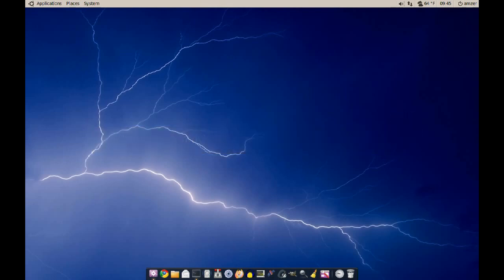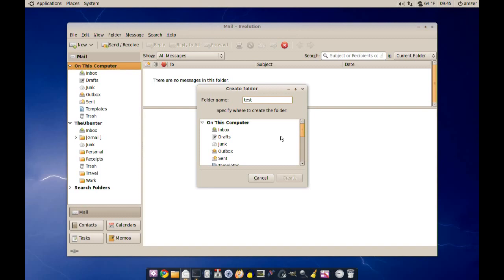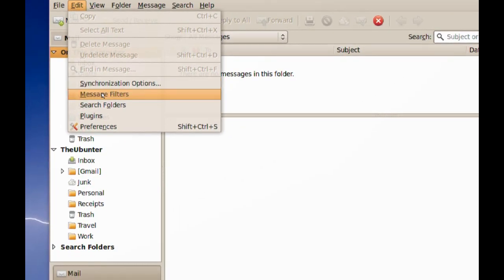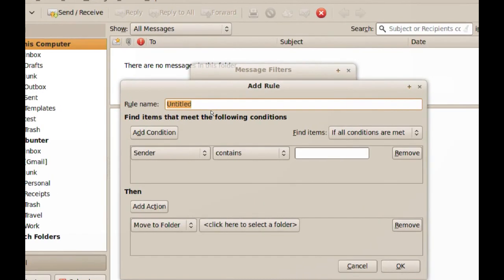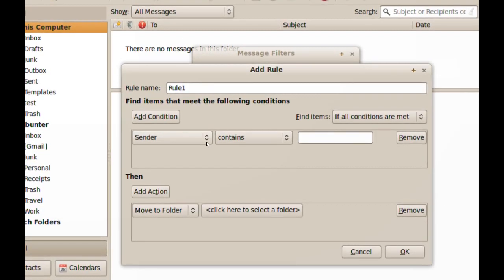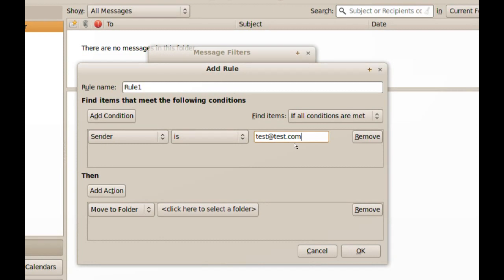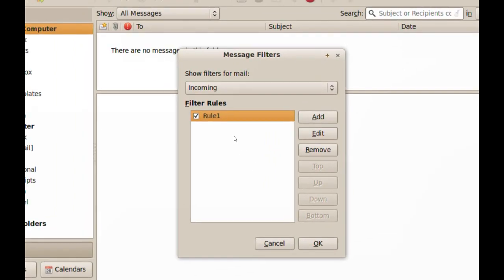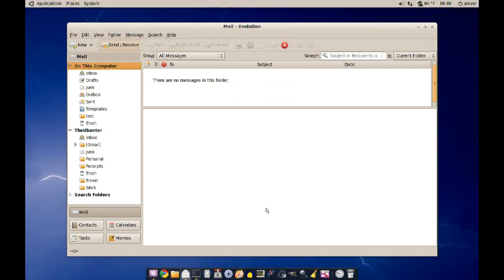Automatically organize E-mails in Evolution #74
Filters work very much like the mail room in a large company. Their purpose is to bundle, sort, and distribute mail to the various folders. In addition, you can have multiple filters performing multiple actions that might effect the same message in several ways. For example, your filters could put copies of one message into multiple folders, or keep one copy and send one to another person.